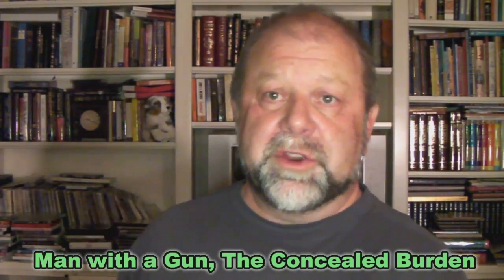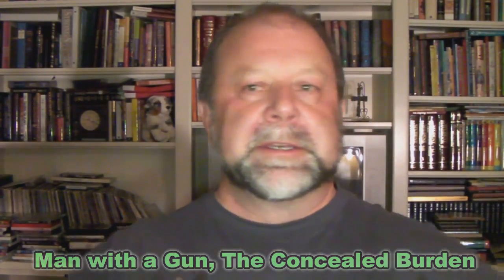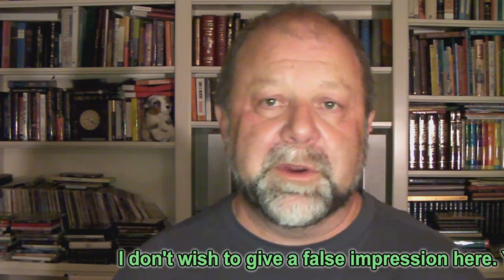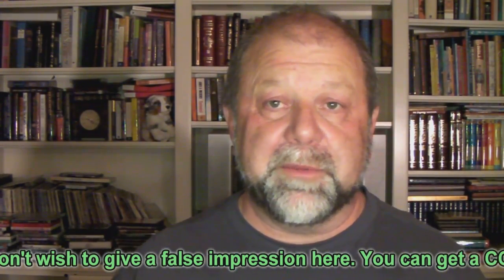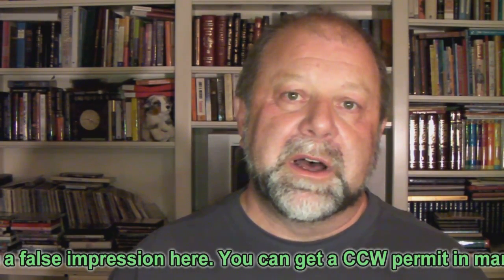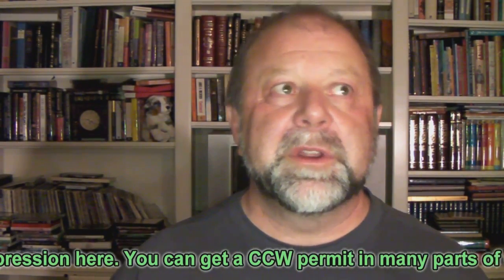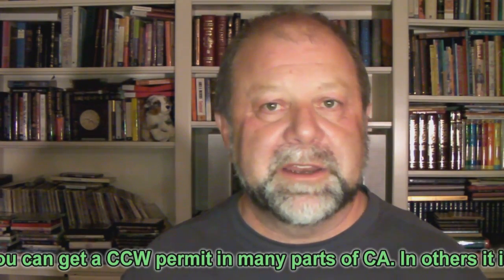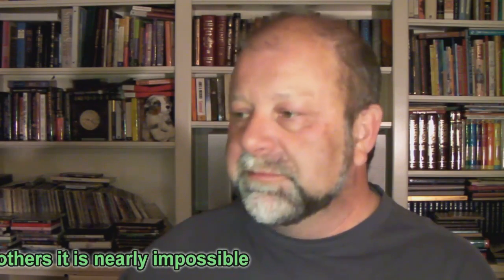Man With A Gun, The Concealed Burden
You have the right, but do you know how to exercise it?